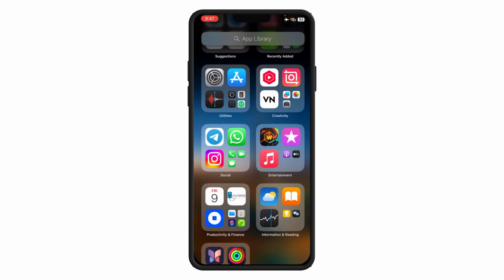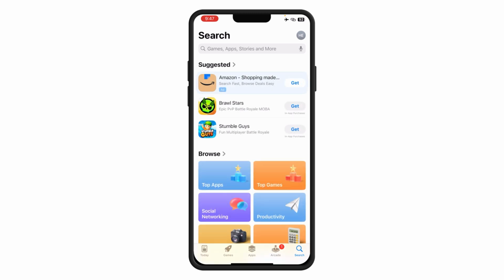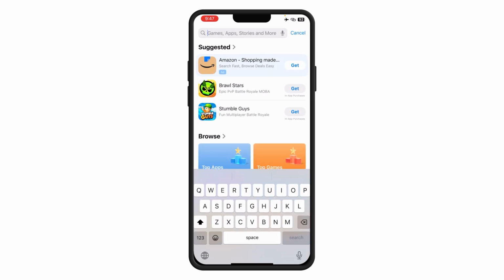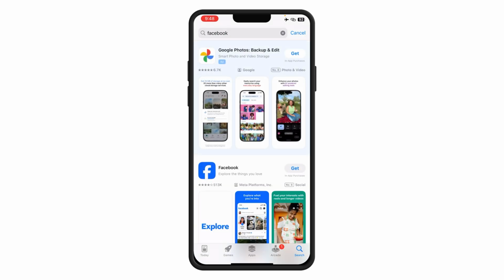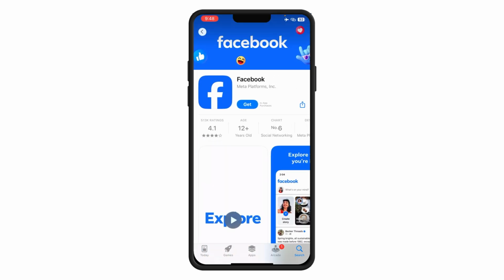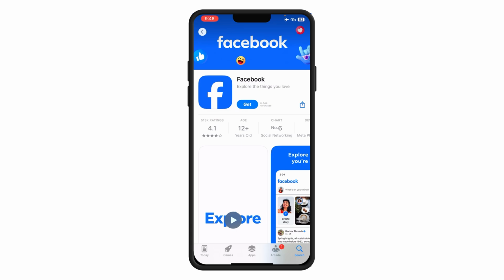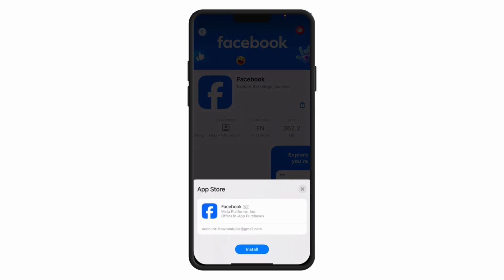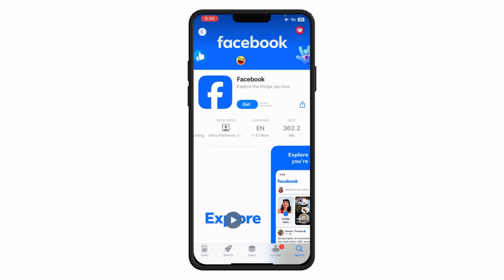How To Install Apps on iPhone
In this video I'd show you How To Install Apps on iPhone, Ensure you subscribe & turn on the bell notifications to this channel for lots of more educational guides and contents like this.

4. My Favourite Virtual Dollar Card for Online Payments & Subscriptions

6. The Complete Amazon KDP Beginners Program

8. The Ultimate WhatsApp Sales Blueprint

9.

10.  Invest in Stocks & Shares